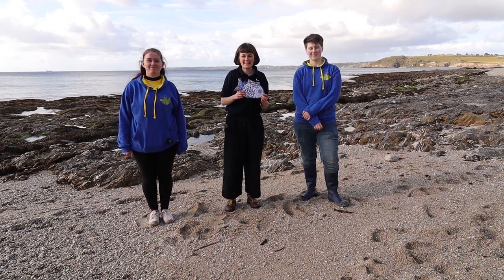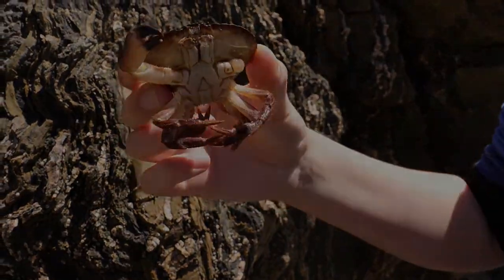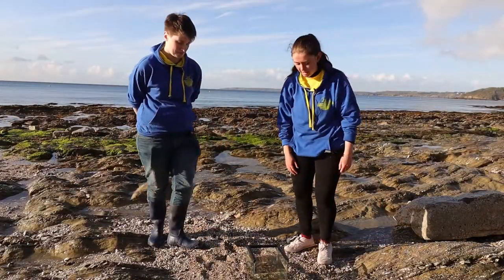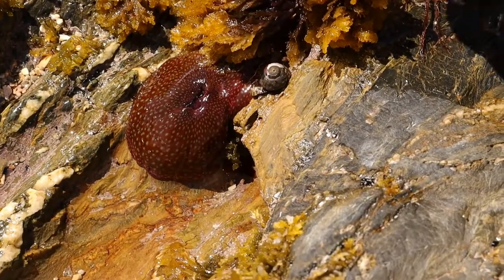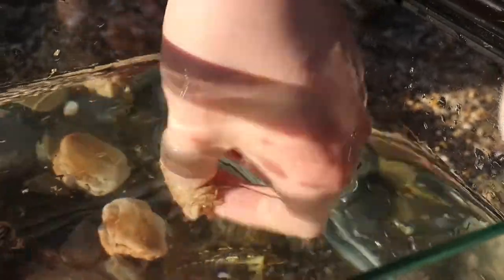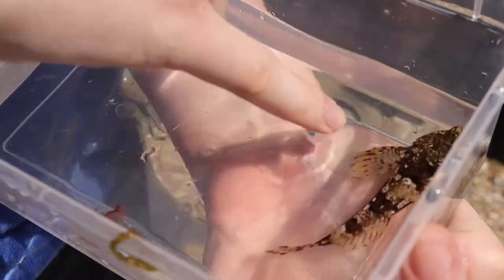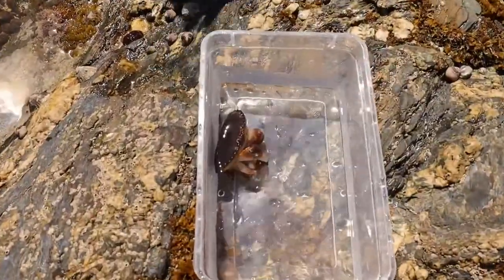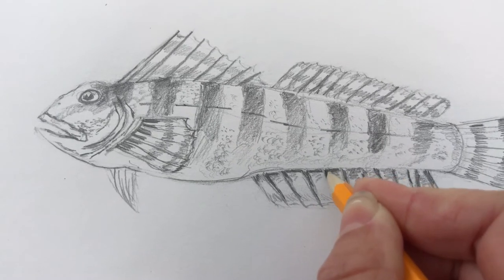Finding Things to Draw - Make & Take at Home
We're heading to Cornwall's rock pools this May half term to find creatures to draw. Here's how to find things to draw in our latest Make & Take at Home.